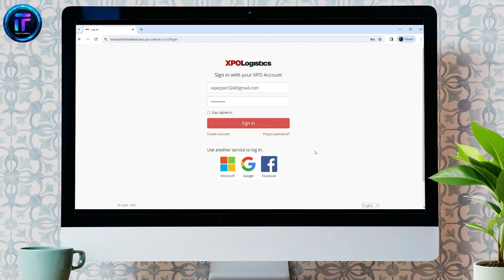How to Login to XPO Employee Account 2024 | Sign Into XPO Employee Account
Watch this tutorial to learn how to log in to your XPO employee account. We will guide you through the steps to access the XPO Logistics employee portal. Follow these instructions to manage your work information, check schedules, and stay updated with company updates.